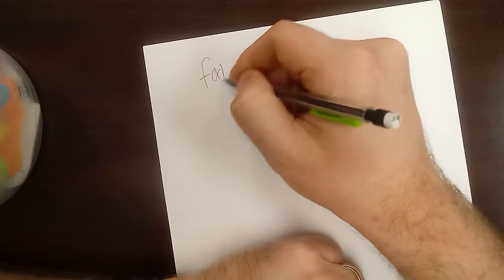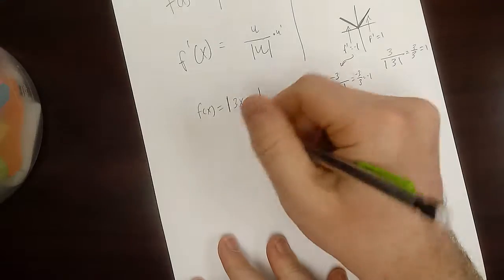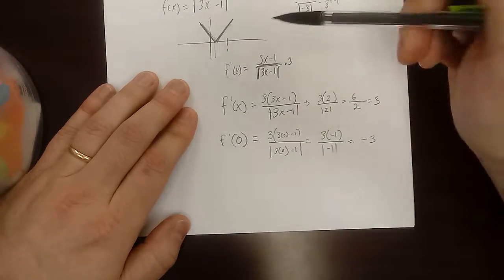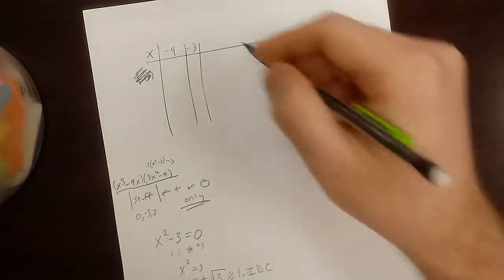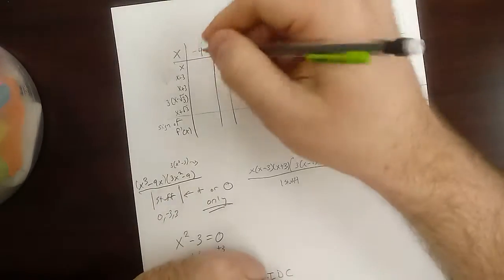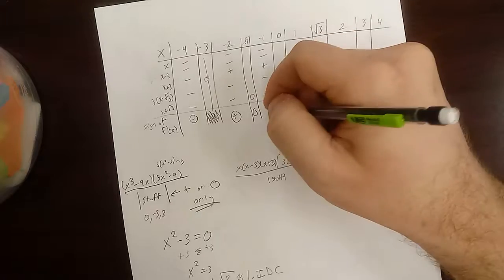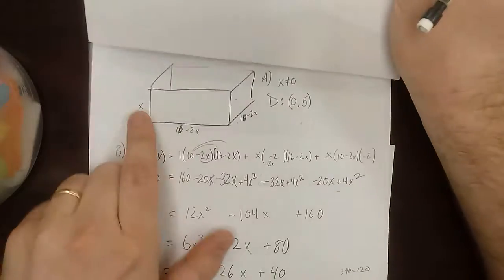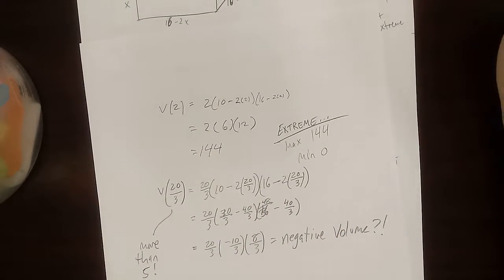676-682 homework explanations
There are several errors as I go in this video, but I catch myself and explain the issues.